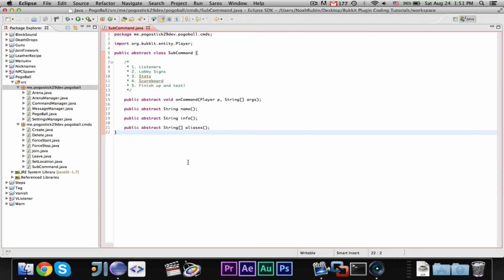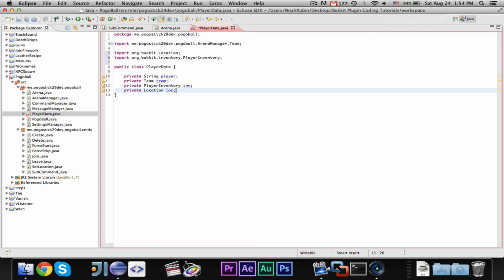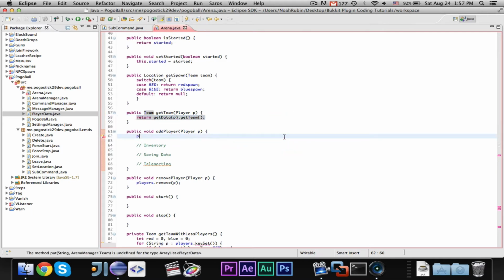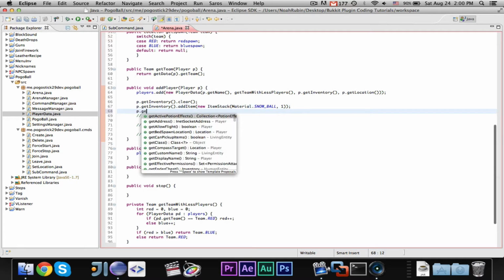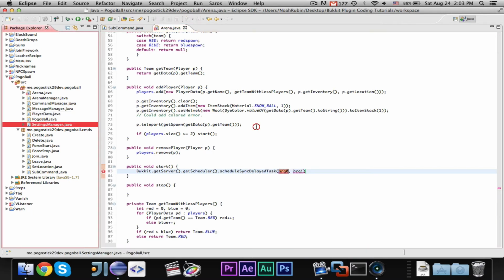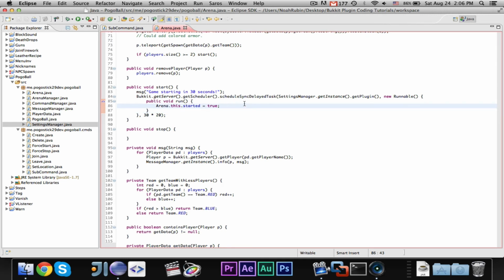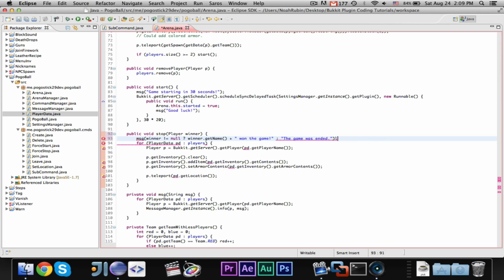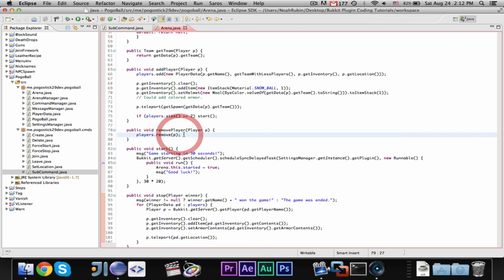Paintball Coding ~ Episode 7: Join and Leave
In this video, we implement some of the Arena class internals, like joining and leaving.